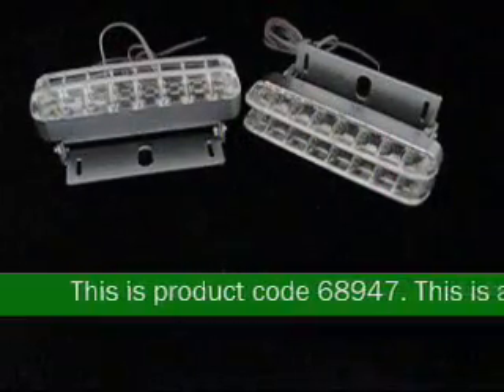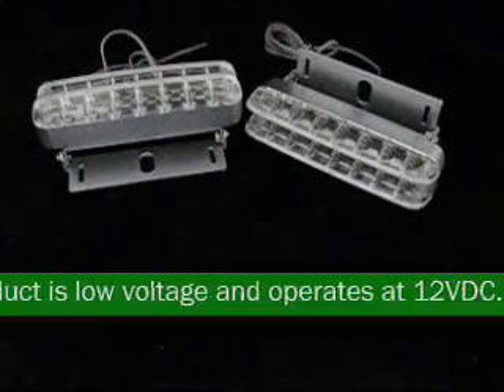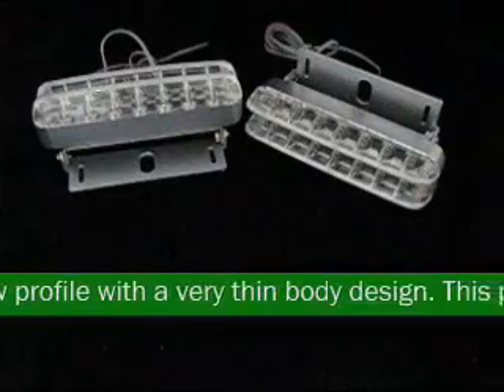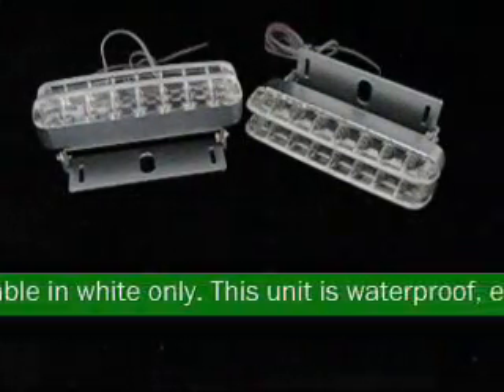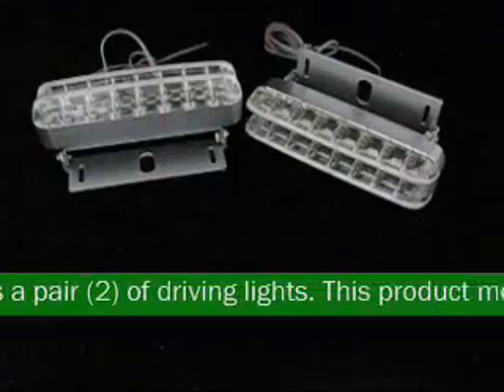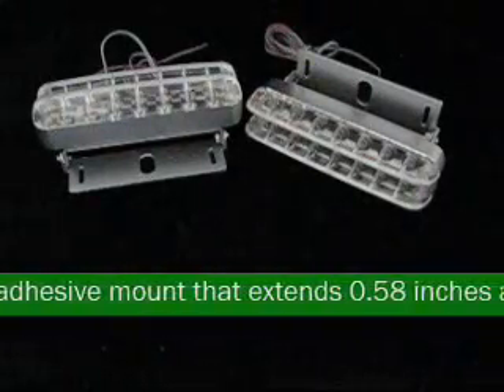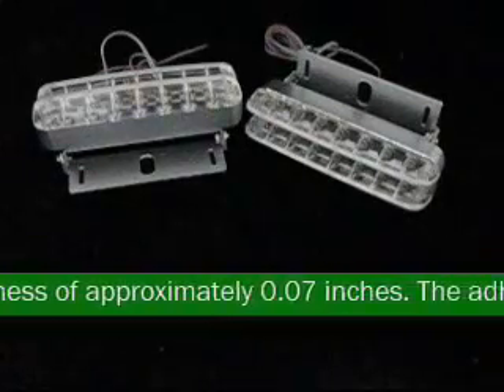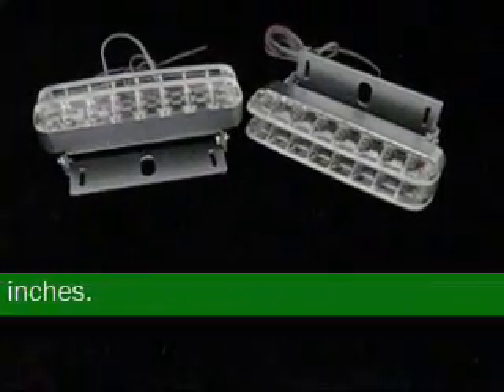LED Day/Driving Light Adjustable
LED Day/Driving Light Adjustable. Operates @ 12 Volt DC. The unit is adjustable and low profile. Available in white only. Very thin body design. The unit is water proof, easy to install and uses super bright L.E.D.s. Package includes a pair (2) of driving lights. This product measures 4.30 inches by 1.15 inches with an adhesive mount that extends 0.58 inches and has a thickness of about 0.07 inches. The adhesive mount measures 3.30 inches by 0.97 inches.